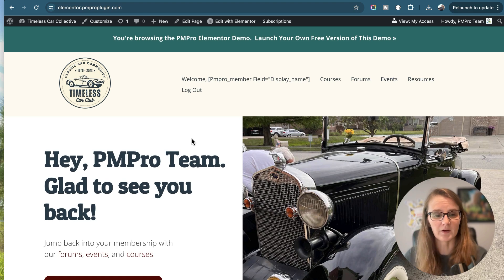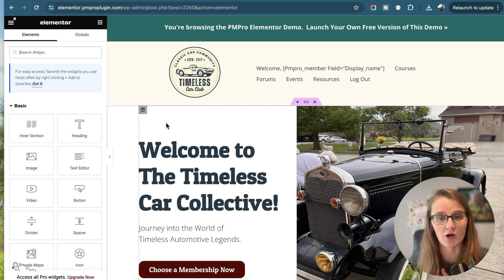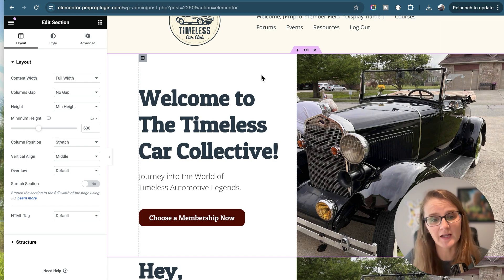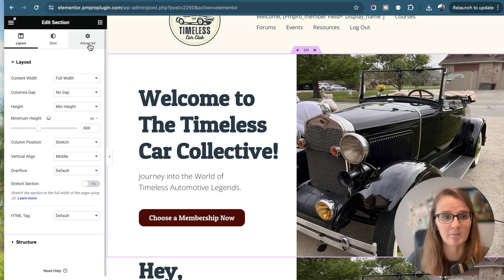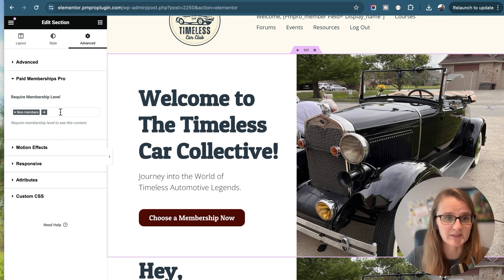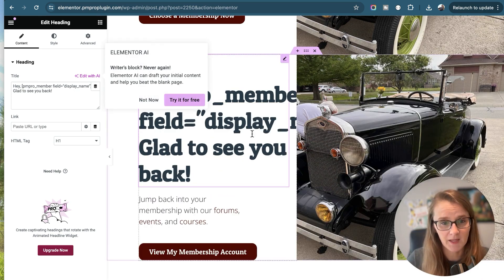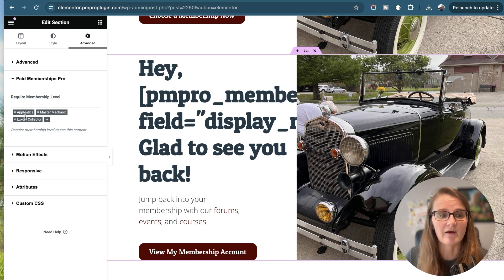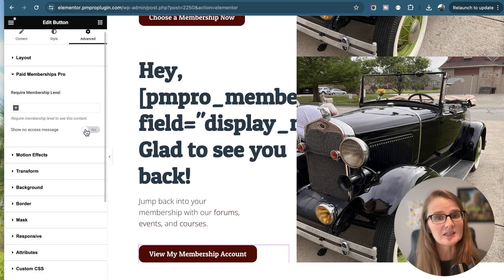How to Use Elementor with Paid Memberships Pro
Learn how to control access to different elements, sections, and widgets on your WordPress site. Sam walks you through the process of setting restrictions at the element container level, ensuring non-members and members see the appropriate content. With a step-by-step guide, explore how to set up and adjust these restrictions on your posts and pages, providing a seamless experience for your site's users.

= Jump to: =
00:00 Introduction to Elementor and Paid Memberships Pro
00:18 Setting Up Your Environment
00:27 Restricting Content for Non-Members
01:34 Restricting Content for Members
02:36 Conclusion and Next Steps

= Useful Links =
Compatibility Documentation:

Build Your Membership Site with Elementor and Paid Memberships Pro